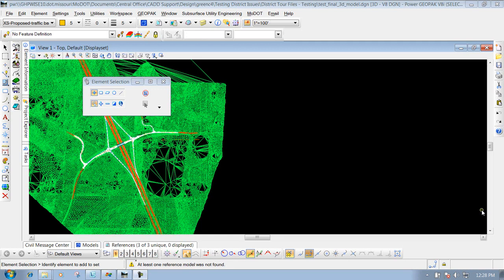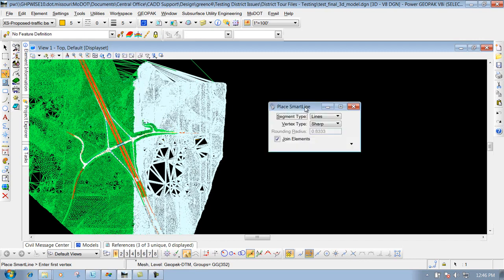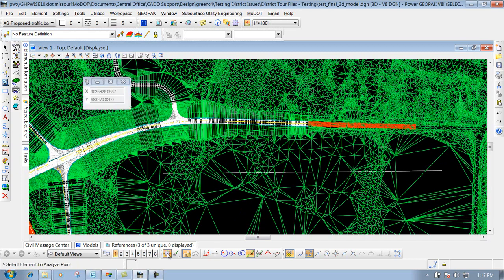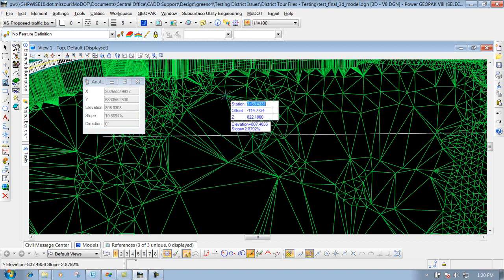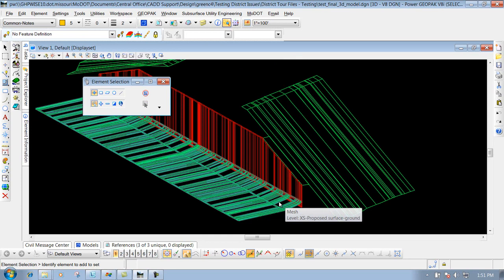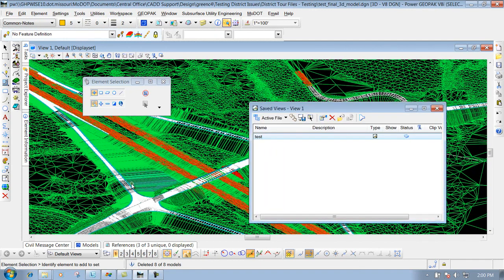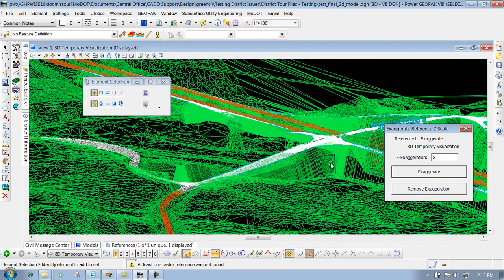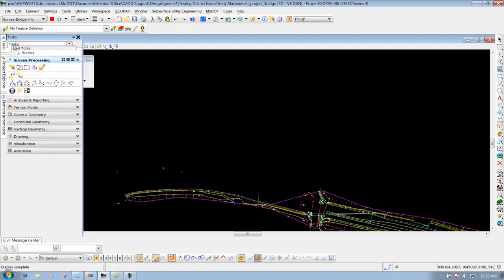Function Key Assignments